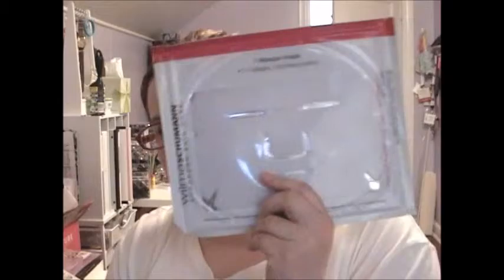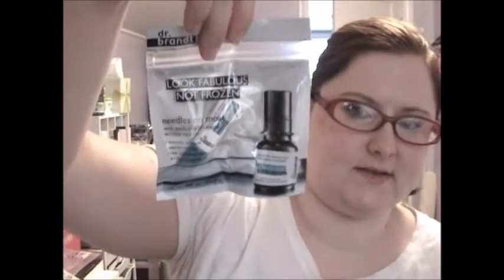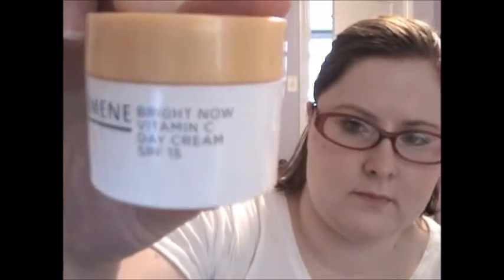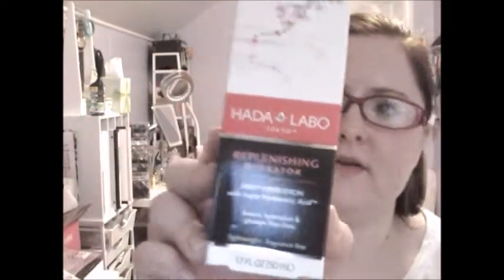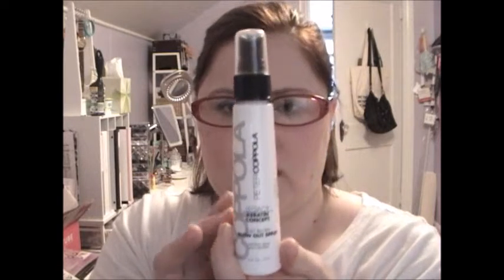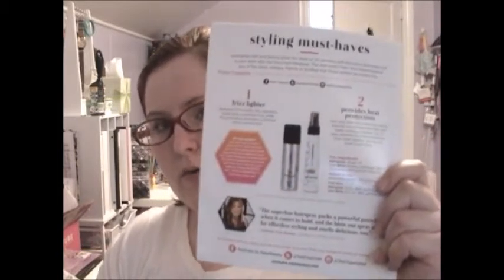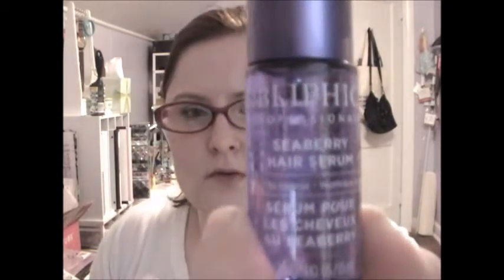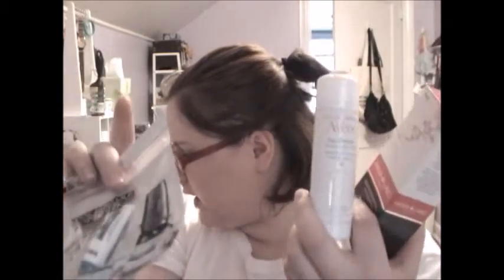Test Tube Unboxing | April 2016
Hey Everyone! It is time for another New Beauty Test Tube! Let me know if you have tried any of these products :)

xoxo
Category
Howto & Style